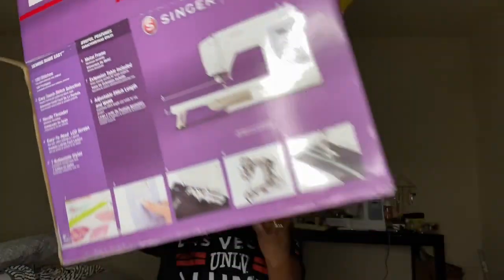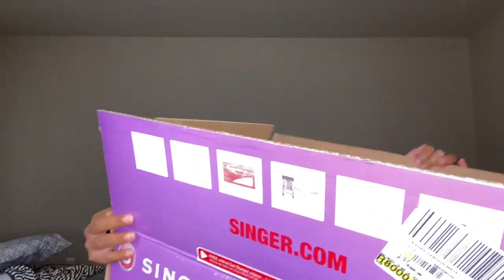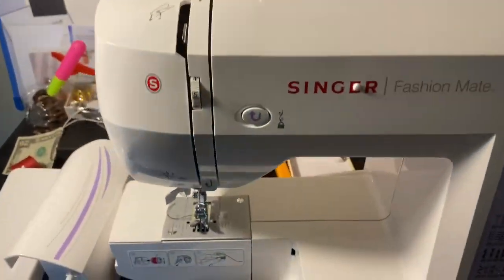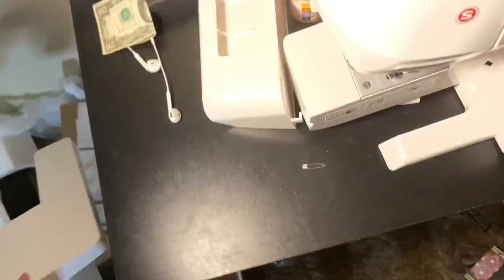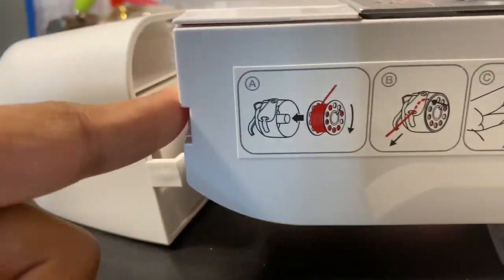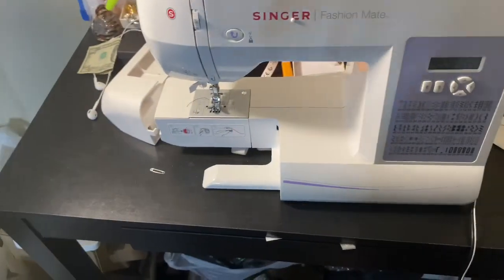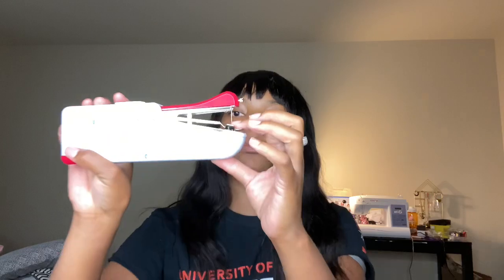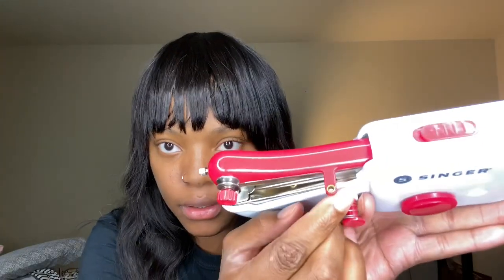I Finally Got A Sew Machine! | Singer Fashion Mate 5560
So excited to show y’all what I come up with. This video includes the cost, function, comparison, etc.